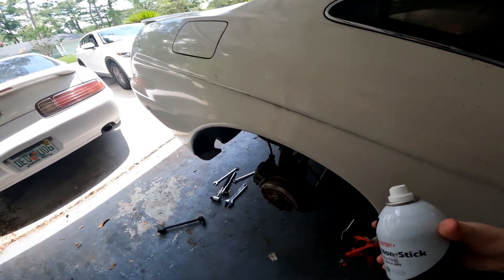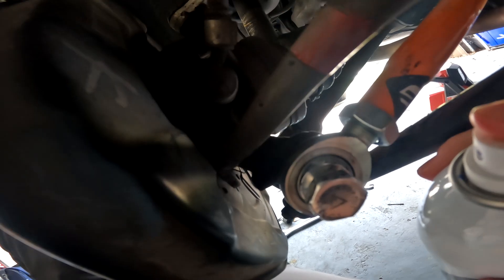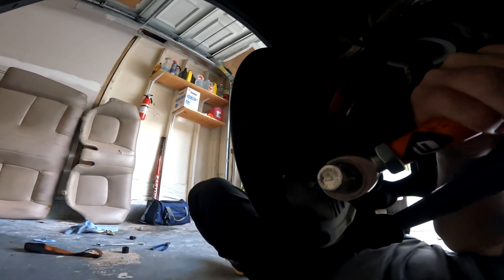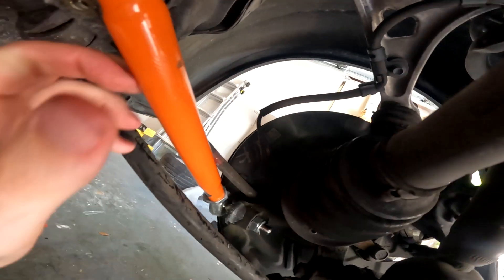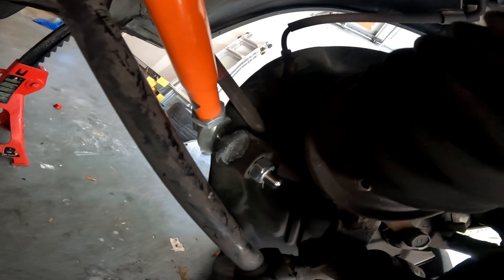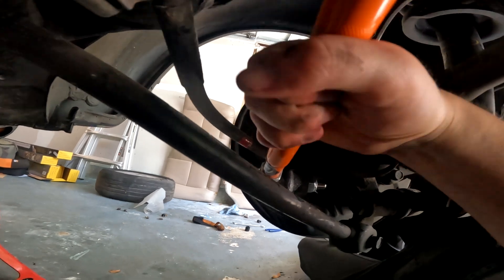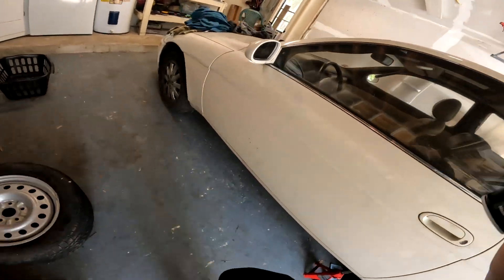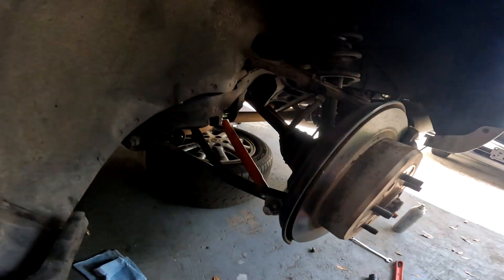How to Lube Spherical Bearings/Heim Joints/Rose Joints - Figs Engineering Rear Toe Links SC300/400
How to Lubricate Spherical Bearings
How to Lubricate Heim Joints
How to Lubricate Rose Joints
How to stop spherical bearing squeak
How to stop spherical bearing noise

My preferred PTFE/Teflon Lubricants:
(Preferred when spherical bearings are relatively new and not too worn)

(Preferred when spherical bearings/teflon liner are worn and squeak/groan very frequently)